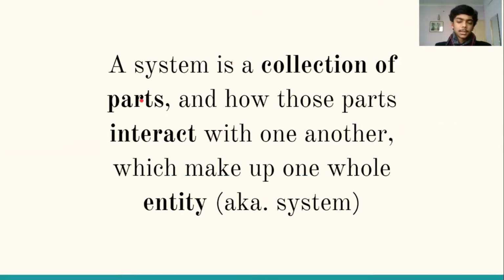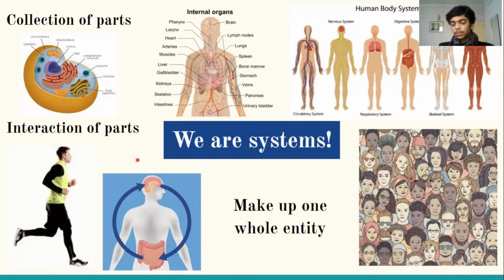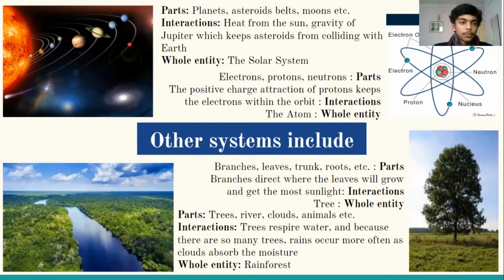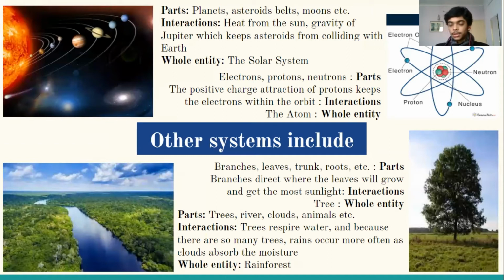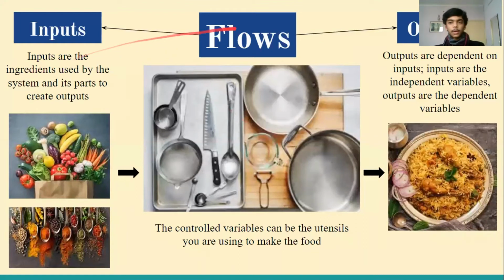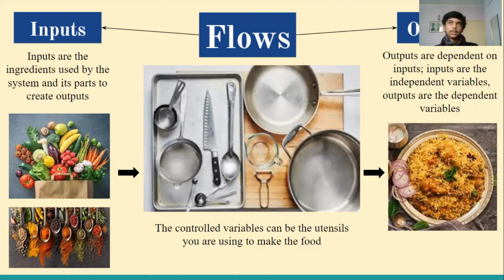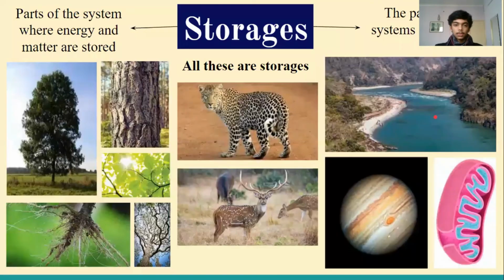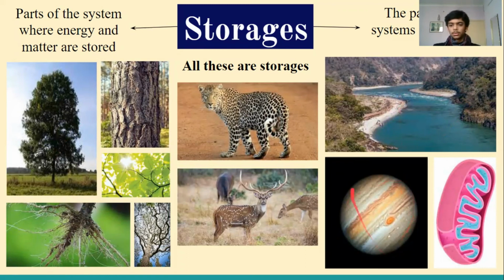Systems: A multidisciplinary approach (part 1)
This video is an initiative of the Y-Project (a collaborative effort of 11th grade students of Lancers International School), which is an academic project  aimed at providing conceptual learning, with a focus on understanding why things happen the way they do, the reasons behind what we are taught, and we will emphasize on the applications of learning.

The creator and speaker of this video is Sagnik Ghosh, a student in the group of the Y-Project.

Time stamps for the video:

00:00 Introduction
00:20 Defining a system
02:55 Examples of systems
05:35 Flows and storages of a system
07:26 Flows
08:27 Storages
10:11 Concluding note